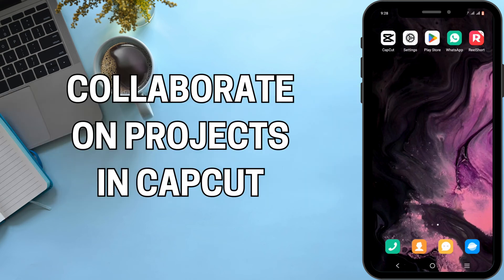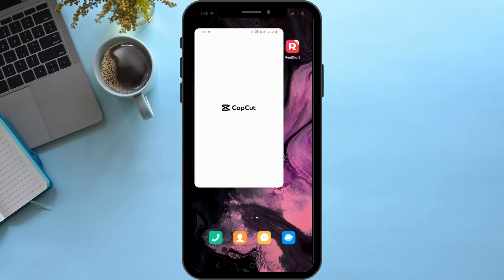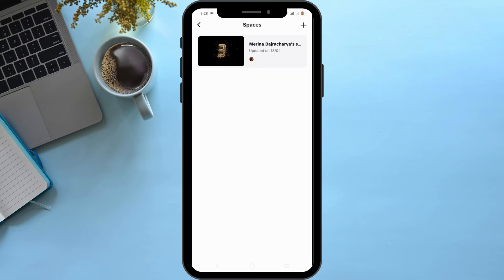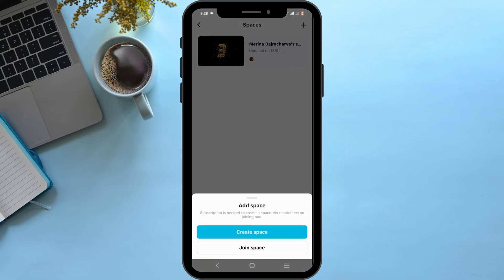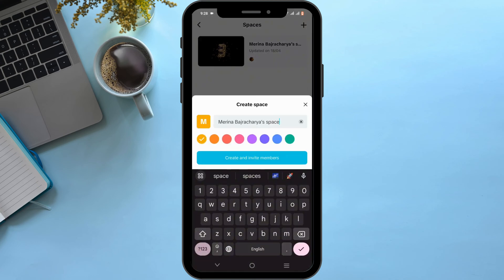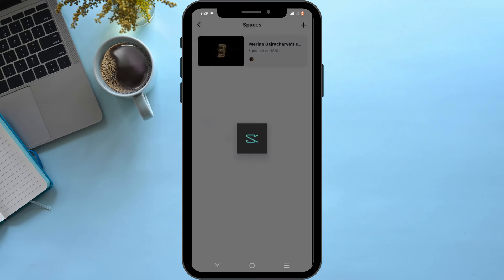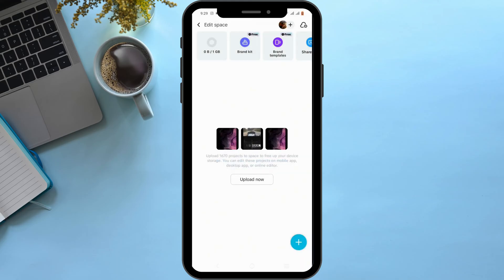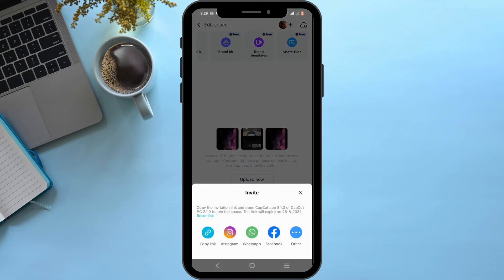How to Collaborate on Projects in CapCut | Work Together on Video Edits (2024)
Want to collaborate on video projects in CapCut? This video will guide you through the steps to work together on video edits in 2024.

In this guide:
0:00 - Introduction
0:05 - How to Collaborate on Projects in CapCut

Learn how to share projects, invite collaborators, and manage joint editing tasks. Discover tips on synchronizing edits, sharing feedback, and optimizing your collaborative workflow for seamless teamwork.

Collaborate on projects in CapCut and enhance your video editing experience today!